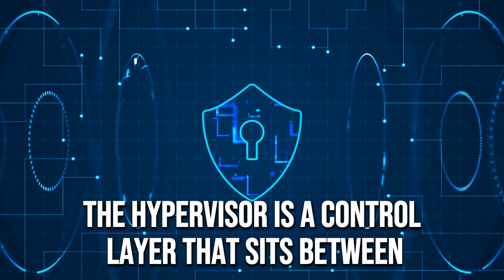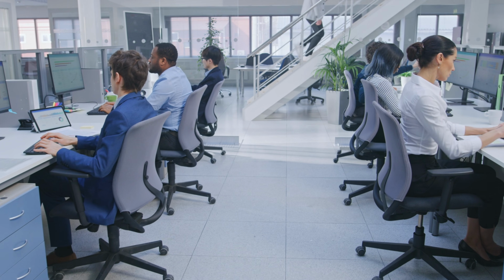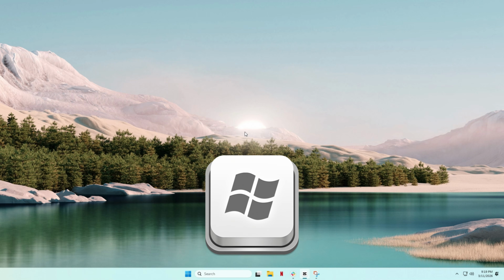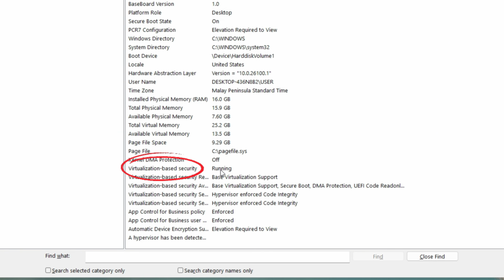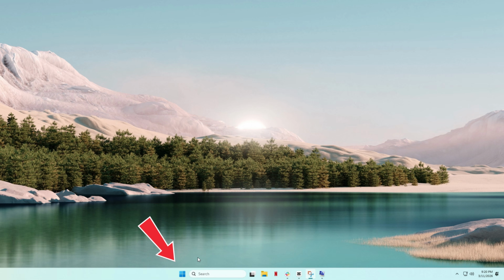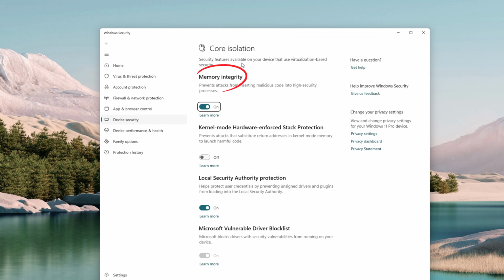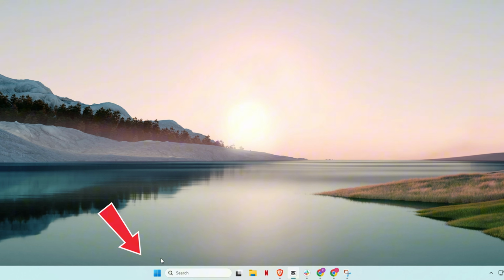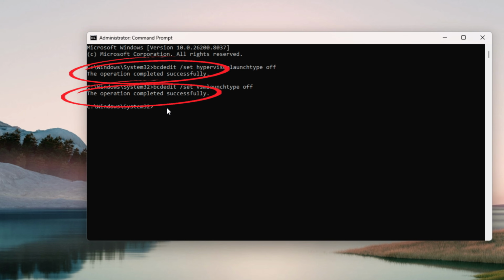Windows Is Sabotaging Your Trades - Turn This OFF Now!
If your trading platform has ever hesitated for even half a second, that delay may not be your broker… and it may not be your internet. It's Windows.

🛠️ Command Prompts (Run ONE at a time as Administrator)
bcdedit /set vsmlaunchtype off

👉 If your system still shows: “Virtualization-based security: Running”

Go to: Windows Security → Device Security → Core Isolation
Turn Memory Integrity OFF
Restart your computer
Run the commands again

On a small number of systems (~5–10%), Windows may force VBS to remain enabled due to:
• Enterprise or OEM configurations
In these cases, the commands may not disable VBS, and that is expected behavior.

• The hidden Windows 11 setting that can reduce trading performance
• How to check if VBS is running on your system
• Why this feature exists (and the security trade-off)
• Step-by-step how to disable it safely
• How to create a restore point before making changes
• How to optimize your trading computer for maximum speed

⏱️ TIMESTAMPS

0:00 – Windows Is Stealing Your Performance
0:31 – What is VBS?
1:01 – Why It Slows Traders Down
1:33 – How to Check If It’s Running
2:18 – Create a Restore Point
2:46 – Disable Memory Integrity
3:07 – Command Prompt Method
3:58 – Confirm It’s Off

Optimize intentionally. Trade fast.

— Eddie Z
CEO, EZ Trading Computers